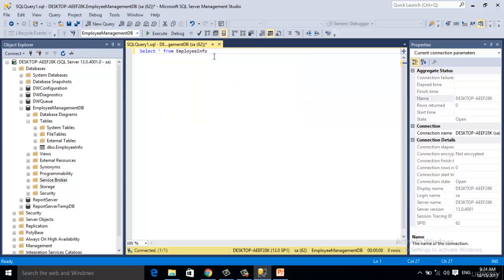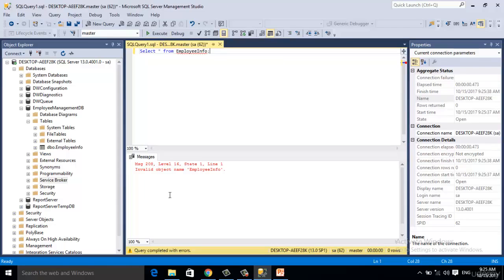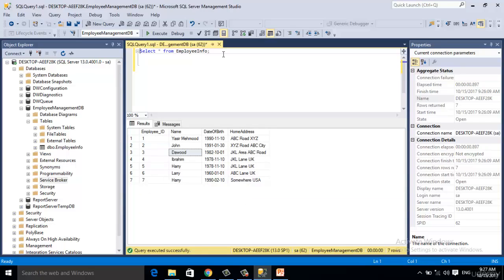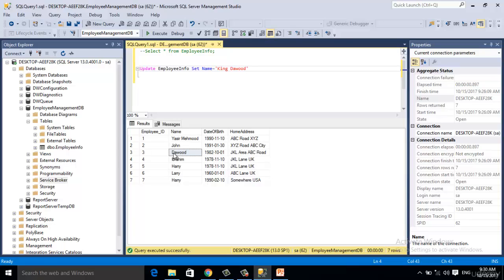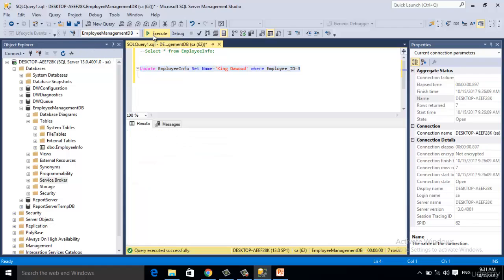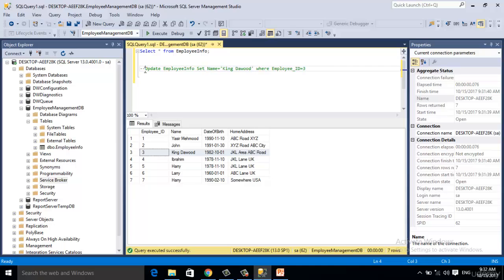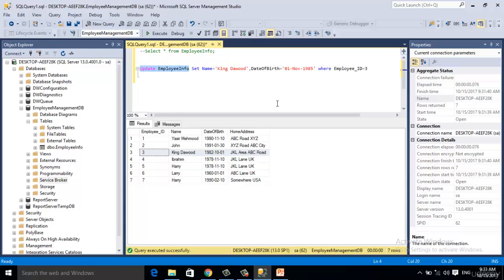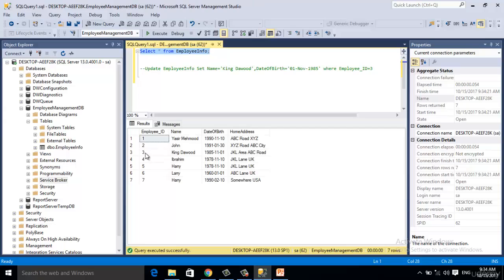05 UPDATE Query Microsoft SQL Server for Beginners to expert